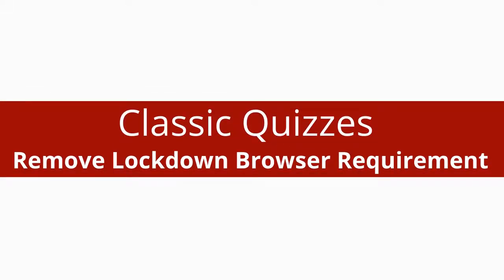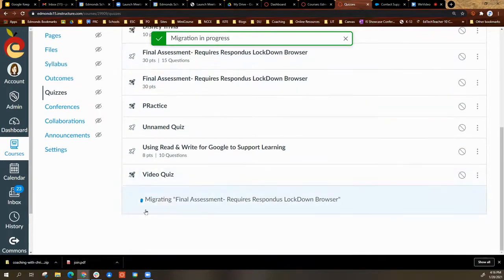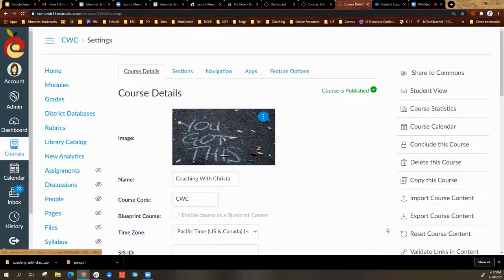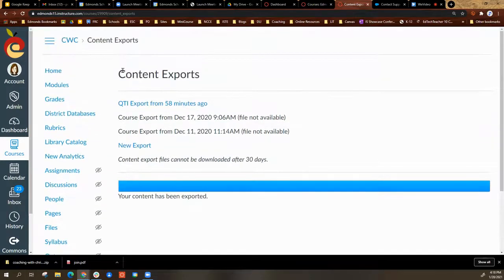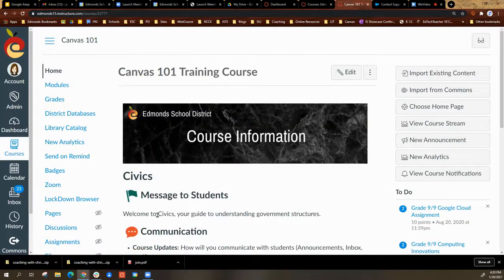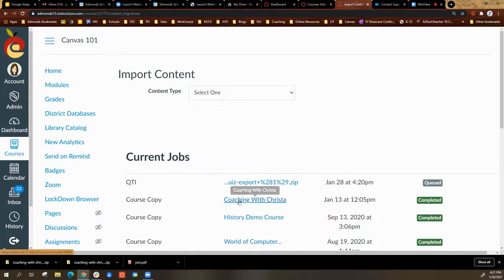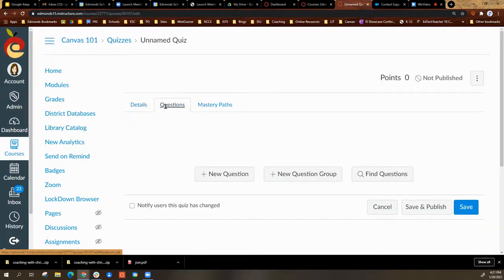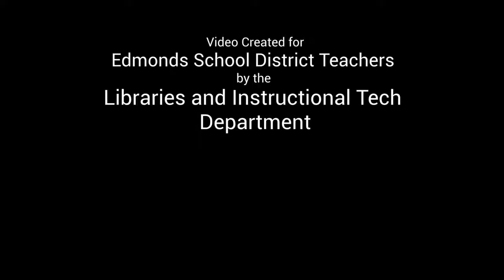Canvas Quizzes: Removing Lockdown Browser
How to remove Respondus Lockdown Browser from Canvas Quizzes once you no longer have access to the tool.